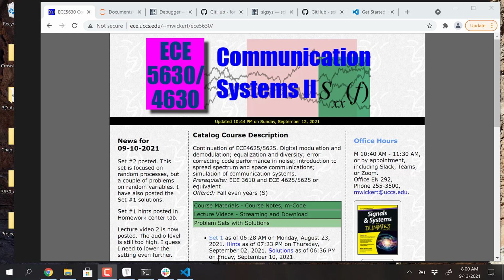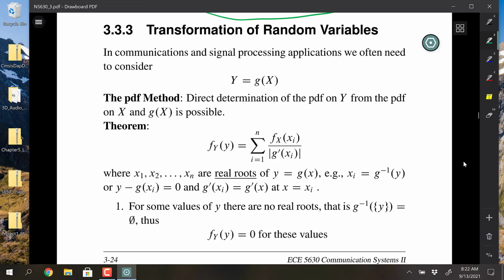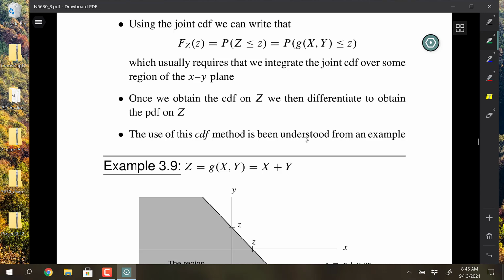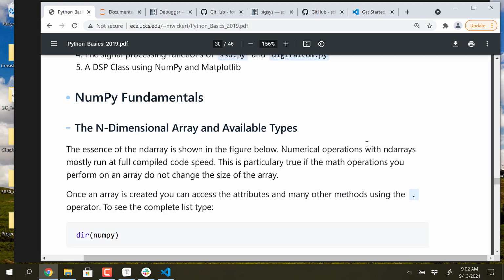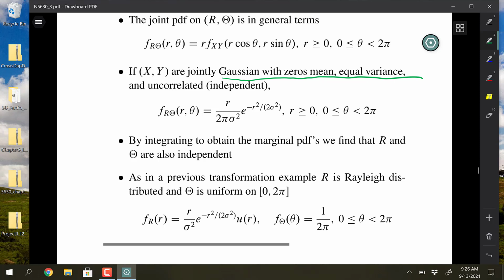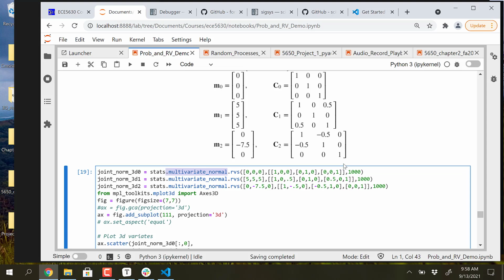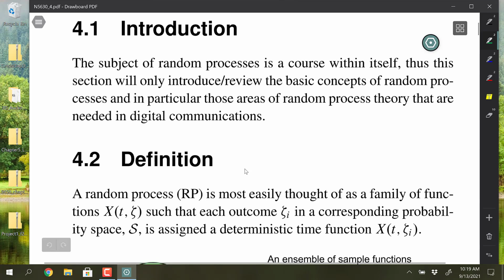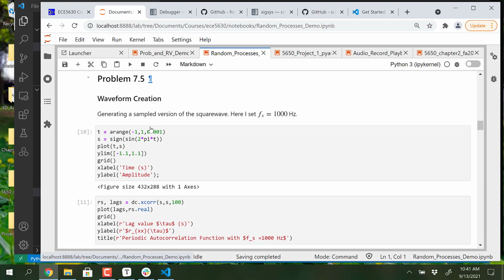Communication Systems 2 Lecture 3 Fall 2021